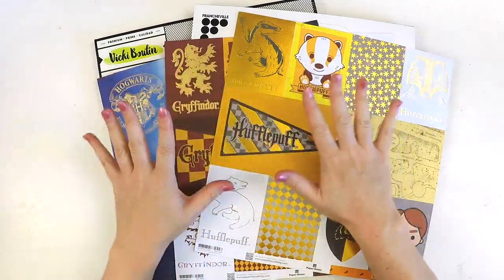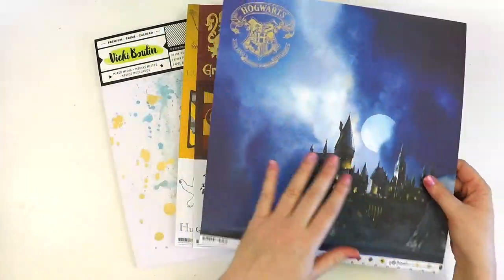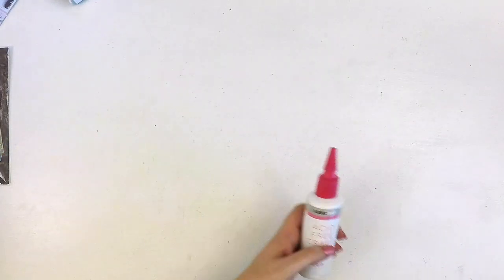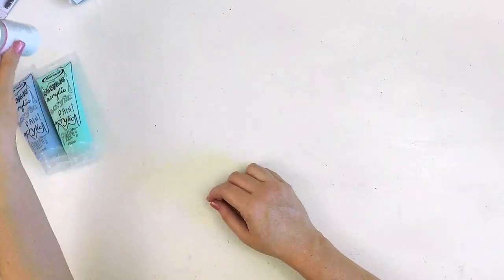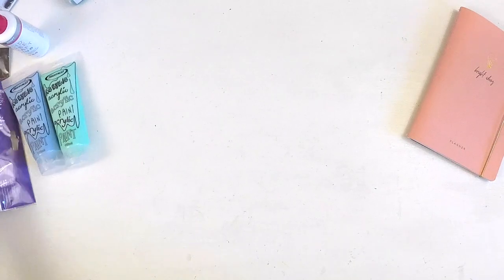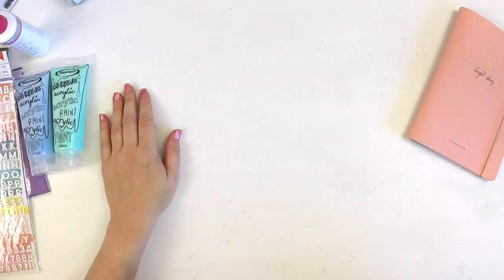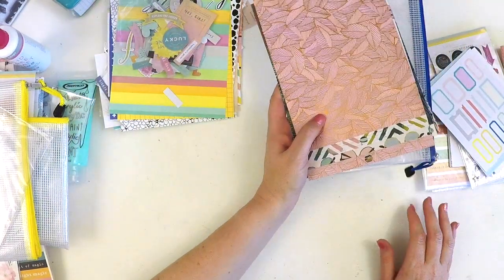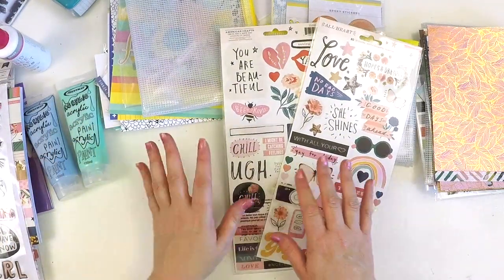Scrapbooking Shopping Haul *Long* | April 2019 | Lauren Hender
Hi everyone,

Thanks for stopping by my scrapbooking April shopping haul.

Here are some links to the product companies.

Happy Scrapping

Lauren xo